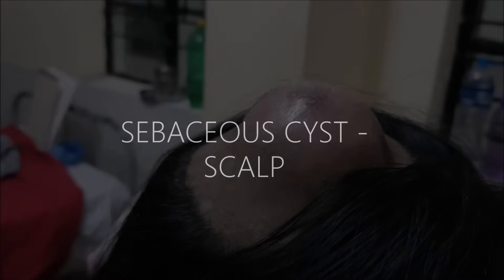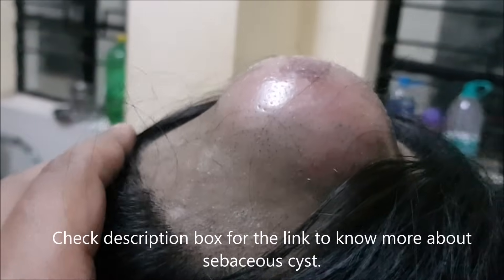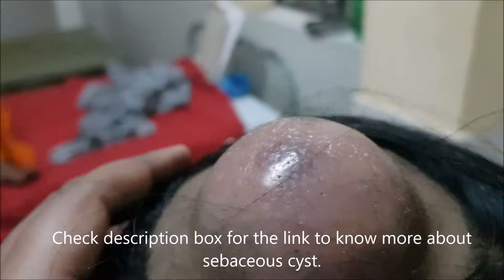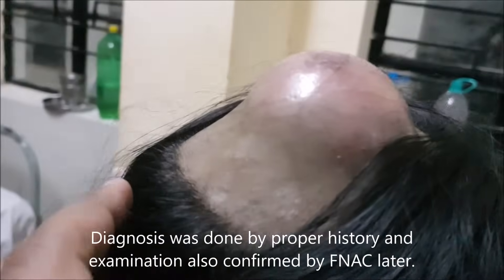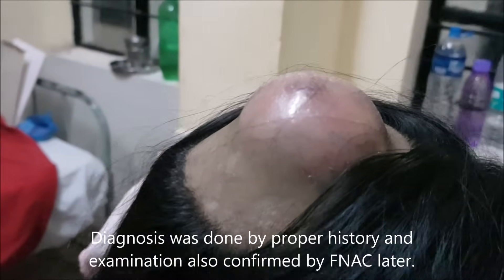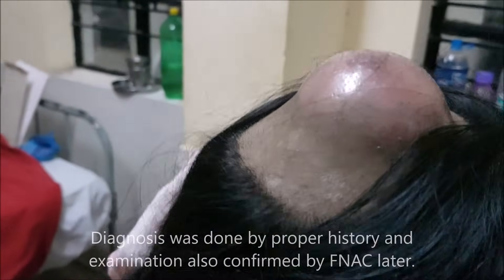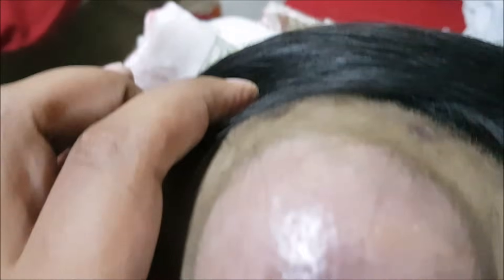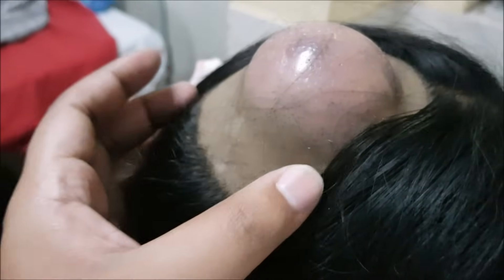Clinical Cases - Sebaceous cyst ~ Scalp brief overview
Description of Sebaceous cyst -